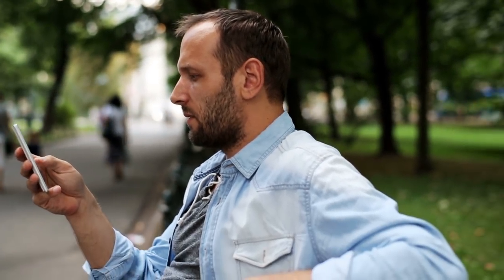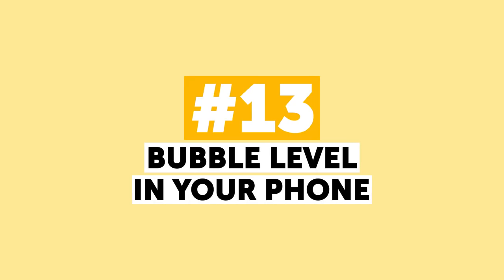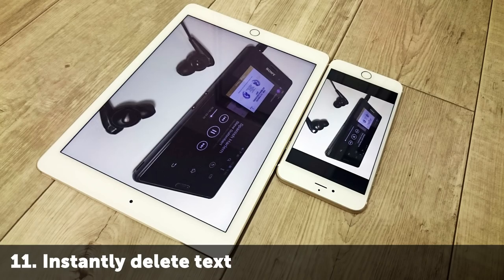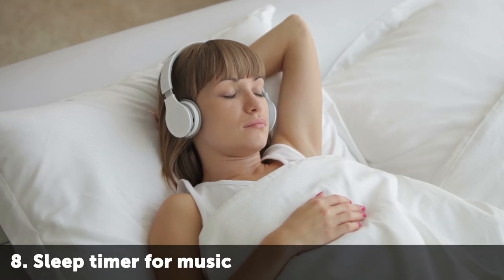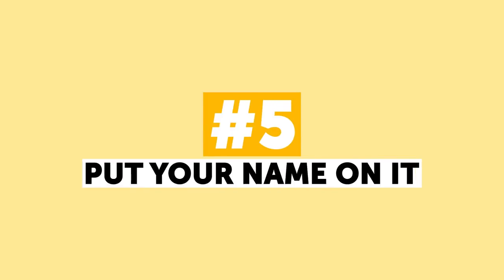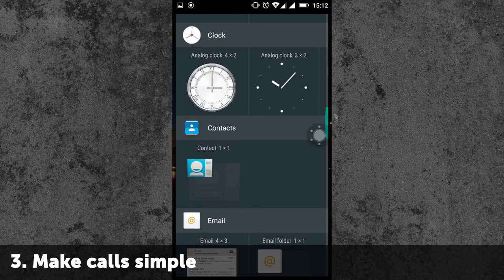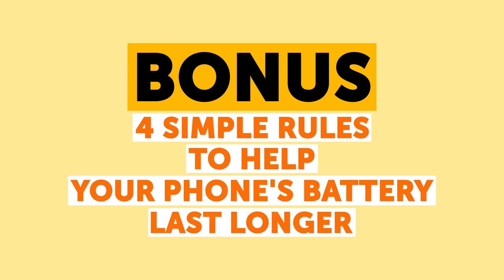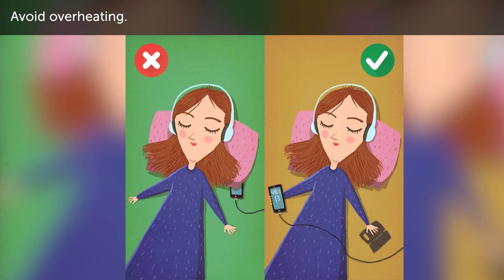14 Awesome Phone Secrets Few People Know About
How to charge your phone much faster? How to make your phone's battery last more than a day? Here are 14 useful smartphone features that manufacturers forgot to tell you about.

Phones make our lives so much easier! Different applications can come in handy and save you time is many different situations. However, your gadget most likely has some really cool features you haven’t discovered or heard of yet.

TIMESTAMPS
Network improvement 0:38
The bubble level in your phone 1:12
How to charge your phone faster 1:35
How to instantly delete text 2:07
How to stop pop-up ads 2:32
How to save a web page 2:51
Sleep timer for music 3:20
Mouse remote 3:47
Enrich the phone’s vocabulary 4:09
Put your name on your phone 4:26
How to find a lost phone 4:49
How to make calls simple 5:20
Use Power Button to end calls 5:43
Guest mode 6:11
BONUS 6:33

4 Simple Rules to Help Your Phone's Battery Last Longer
• Don’t keep the charger plugged in if the phone is already fully charged.
Sounds obvious, doesn’t it? But just think back for a second. How many times have you picked up your charging phone only to discover that it’s already 100% charged (and has been so for quite some time)? Such overvoltage is very, very bad for the battery.

• Your phone doesn’t need to recharge 100%.
Your phone’s battery doesn’t need to stay charged 100%. Keeping it at full capacity is actually very damaging. It’s better to always maintain a small empty gap at the high end of the charge bar. Don’t leave your phone plugged in for too long — just try to give it 10-15 minutes’ feeding time.

• Use every occasion to charge your phone.
This rule is closely connected with the previous one. Whenever you’re playing games or typing a text, be sure to plug the phone’s charger into the socket. Don’t wait for your electronic friend to start signaling you that it’s starving!

• Avoid overheating.
Batteries are extremely sensitive to heat. For instance, Apple especially recommends that their customers remove the case while charging the phone. If, after charging, your gadget becomes hot, try charging it without the case. On the other hand, if you are in a sunny location, leave the case on to protect the device from sunlight.